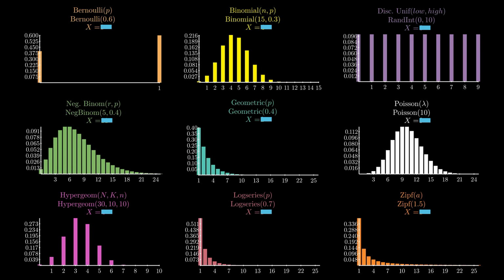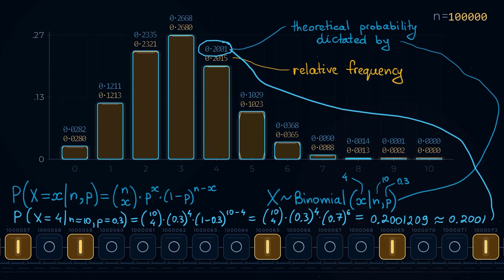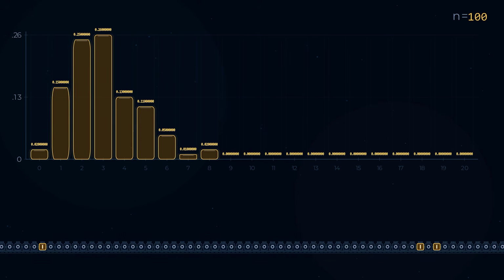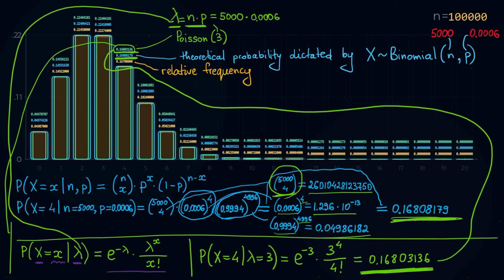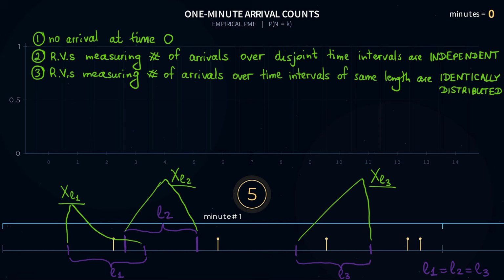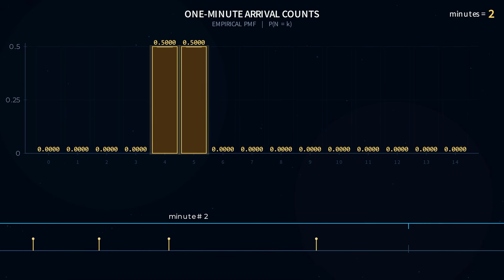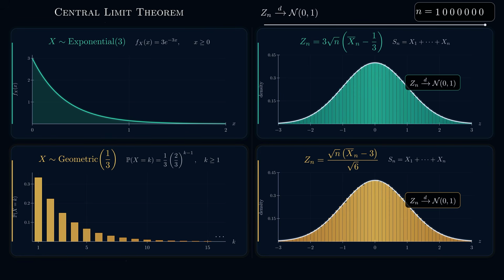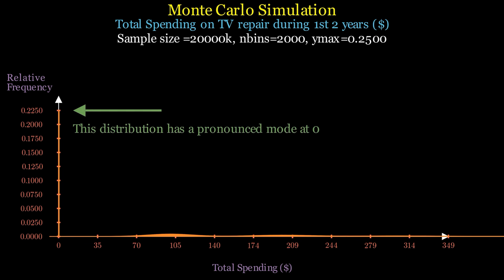3.1/3.2/3.3: Discrete and Continuous Distributions - Casella & Berger's "Statistical Inference"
Bernoulli Distribution
Binomial Distribution
Geometric Distribution
Negative Binomial Distribution
Poisson Distribution
Exponential Distribution
Erlang Distribution
Gamma Distribution

Bernoulli Process
Poisson Process
Central Limit Theorem (tangentially)

My thanks to Prof. John Tsitsiklis of MIT for his lecture ‘’14. Poisson Process I’’ I remember being inspired by it so part of the credit for the organization of content in this video should go to him.

Note that the 5 Poisson postulates as I covered them can be found in Casella and Berger, ‘’Statistical Inference’’ in section 3.8 Miscellanea and in particular 3.8.1.